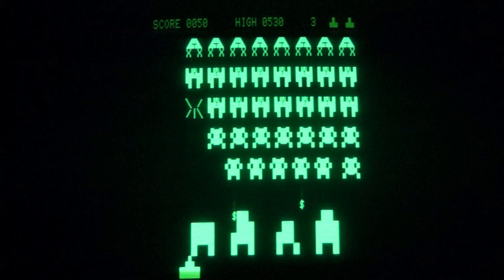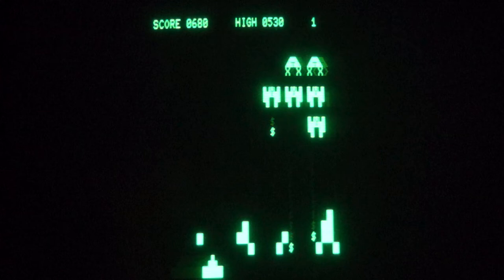Commodore - Episode 450 - PET SPACE INVADERS SCREEN VIEW - Dave Bradley - 8-Bit Game 6502 CBM MOS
After doing all the figuring about what keys actually make  movement possible, and adjusting in on the center of the 8296, we have here a great screen shot of the classic game, SPACE INVADERS on the Commodore PET!

It will take me a while to get back in the swing of this and other PET games...it will!

Enjoy my attempts at being a gamer!